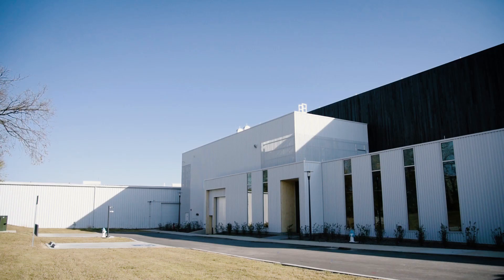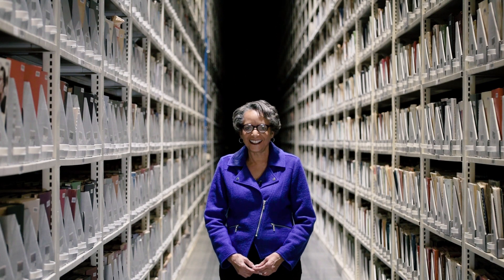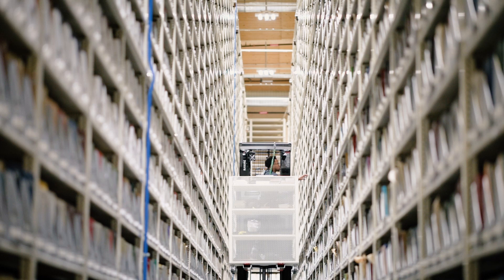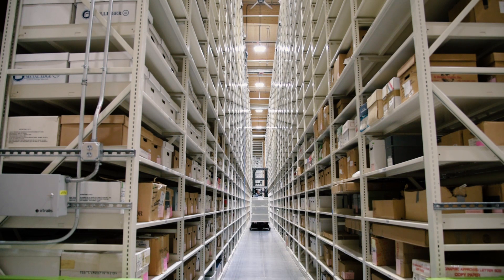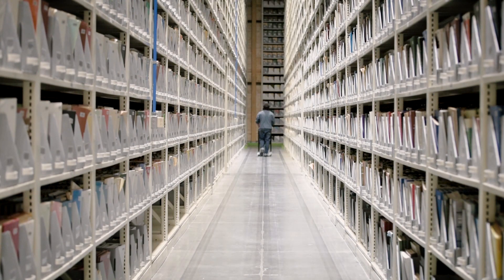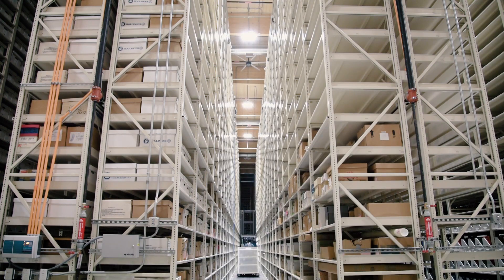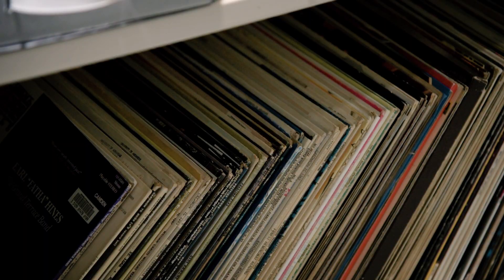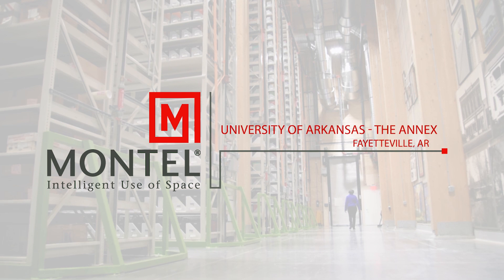High-Bay Shelving & Wall-Mounted Art Racks by Montel Inc. | University of Arkansas Library Annex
35 FEET TALL HIGH-BAY SHELVING SUPPLIED BY REPUTED PROVIDER MONTEL INC.

The Libraries' new high-density annex opened in summer 2018, providing a climate-controlled environment for the university's growing library collection of books and other materials, while freeing up needed space in Mullins Library, the main research library on campus.

What is the high-density library annex?

The new library annex is a high-density, off-site facility designed to house low-use items owned by the University of Arkansas Libraries. The facility also has a preservation and conservation area where materials are cleaned, repaired, and restored; a digitization and work space area for staff; an area for maps and microforms; and a large, climate-controlled storage space where books and other materials will be housed.

The 27,000-foot storage facility currently holds 1.7 million volumes and when filled to capacity we will house 2.5 million volumes.